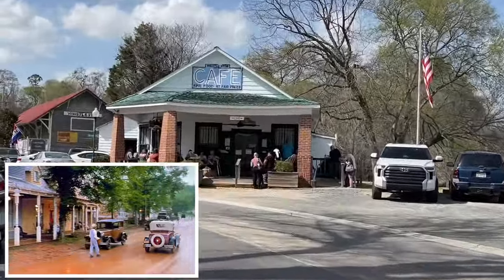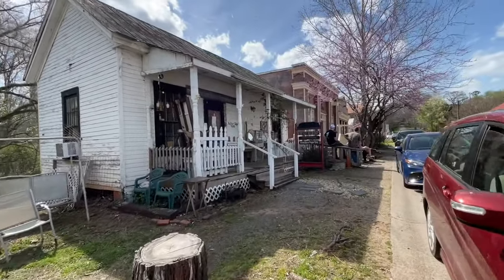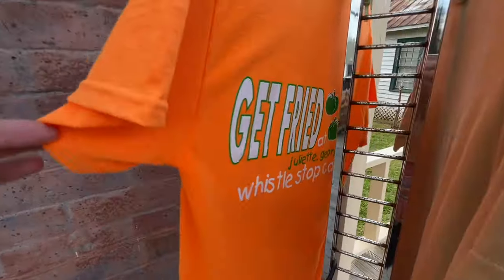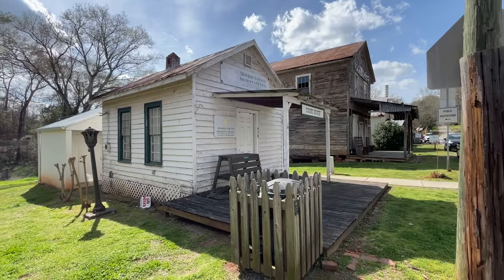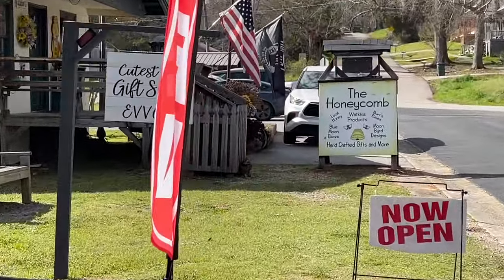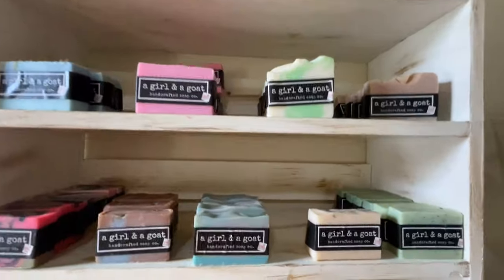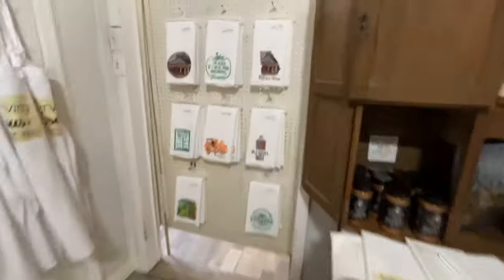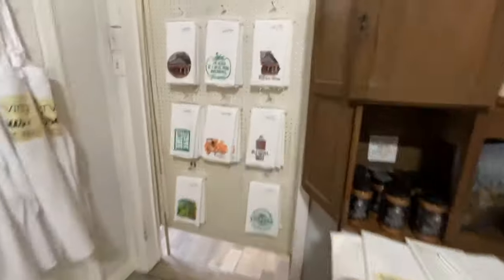A Quick Stop at The Whistle Stop Café from Fried Green Tomatoes!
Come along with me on a quick stop to The Whistle Stop Café - as seen in the film Fried Green Tomatoes!  The cafe is located at 443 McCrackin Street in the small southern town of Juliette, about 70 miles southeast of Atlanta.  The street is lined with original buildings from 1882 that today serve as antique shops and gift shops selling t-shirts and other souvenirs of the film.   Walking into this cafe, and up and down this street, you'll  definitely feel as though you just walked onto the set of Fried Green Tomatoes!  Bonus footage includes a quick look at a couple other filming locations from the movie.